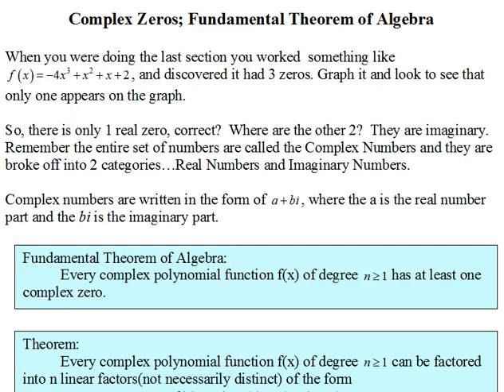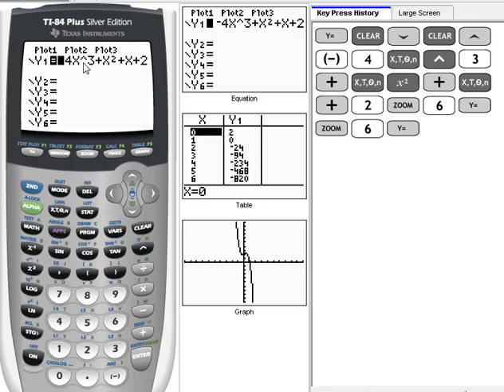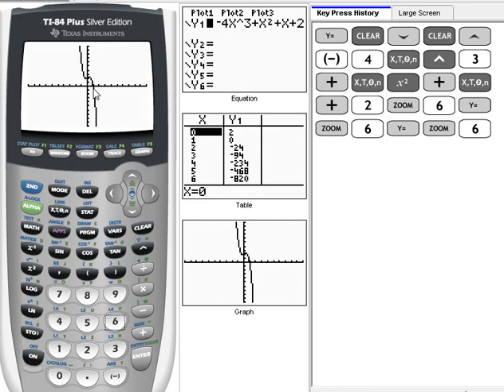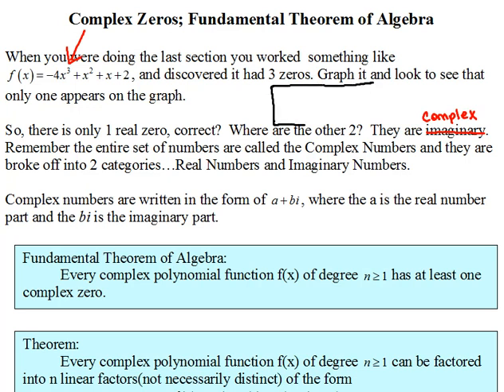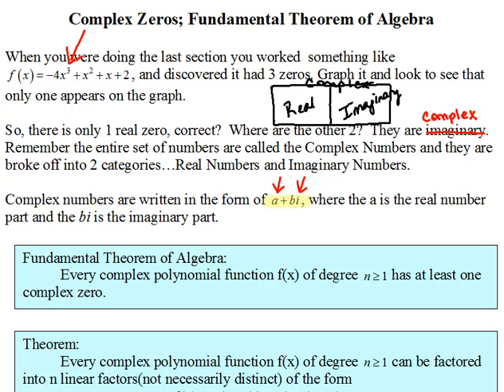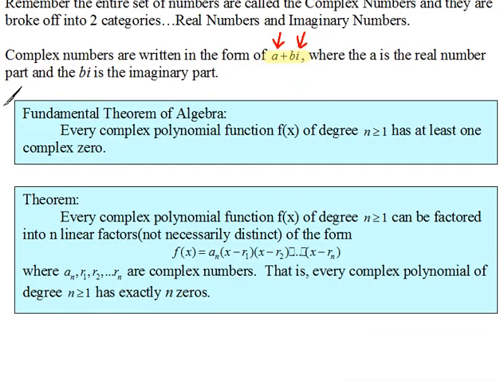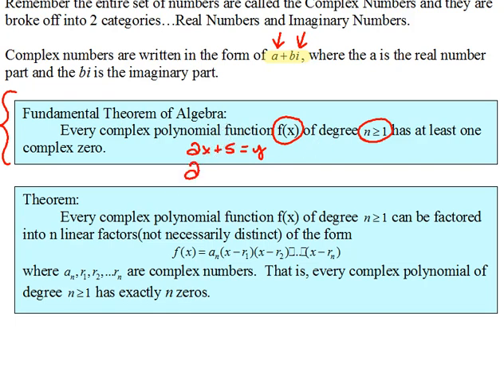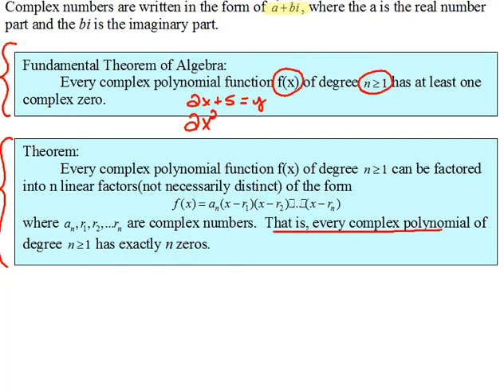Fundamental Theorem of Algebra 5.3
How many zeros are there in a polynomial function?  The degree of the polynomial tells how many.